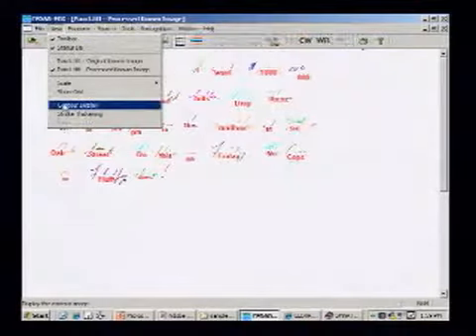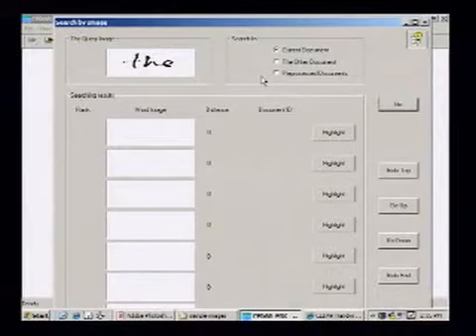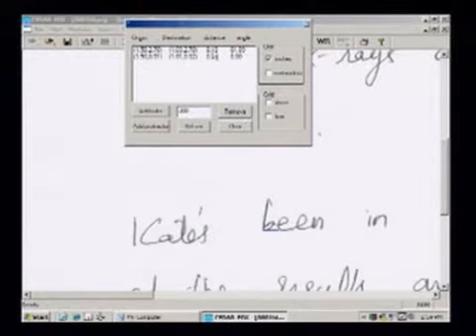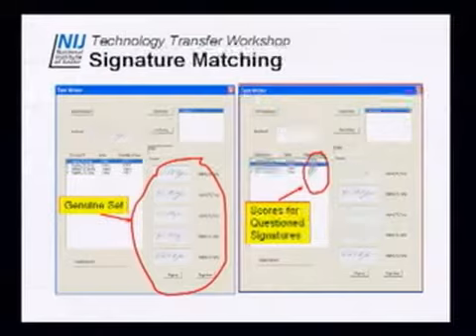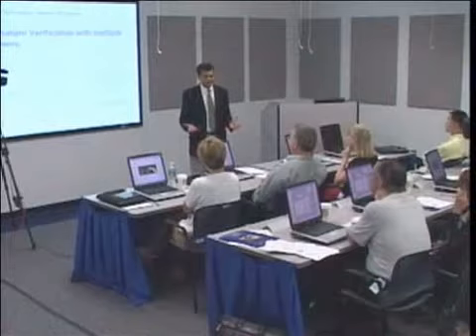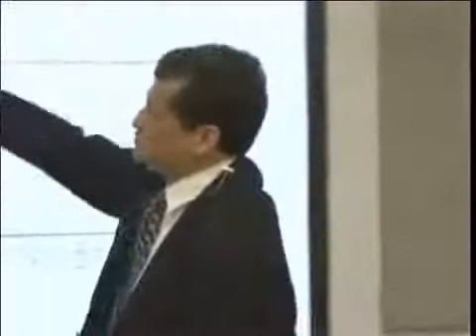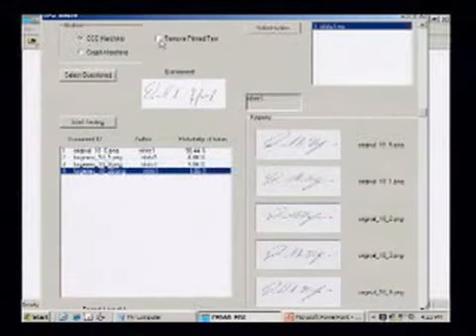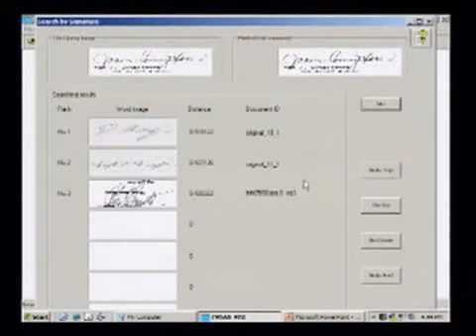Cedar Fox 2007 : Questioned Documents Analysis pt.5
Part of the free online training workshop "Cedar Fox Handwriting Software Questioned Documents Analysis" at the NFSTC